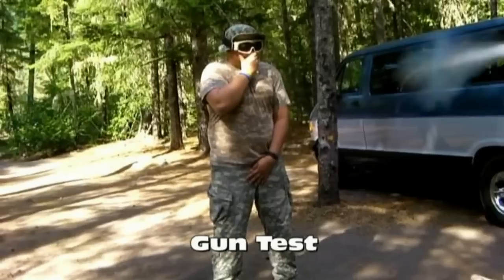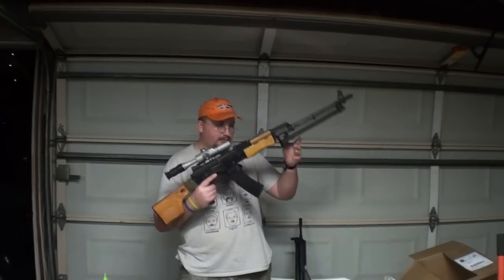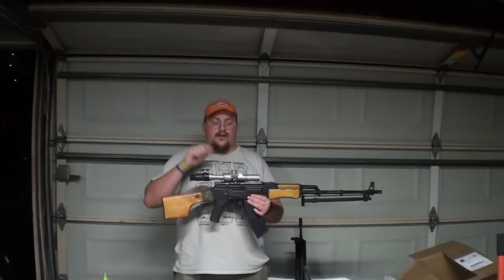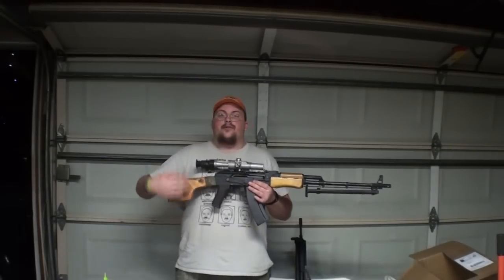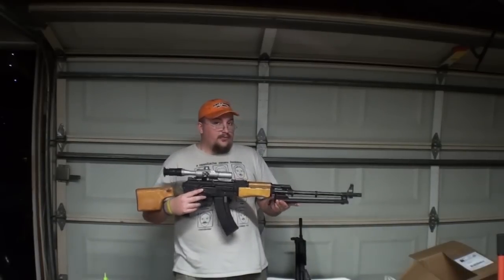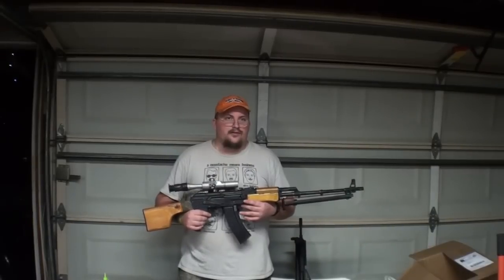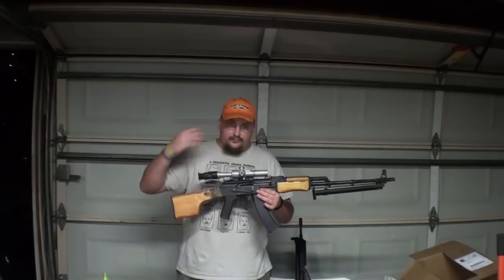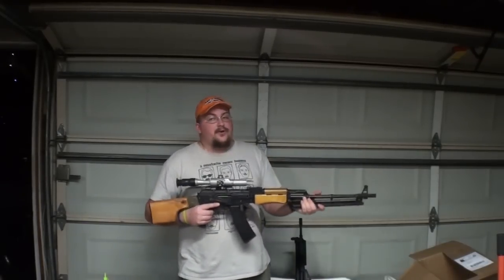CYMA RPK74 WTS/WTT 240$ OBO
SKYPE - godsairsofters